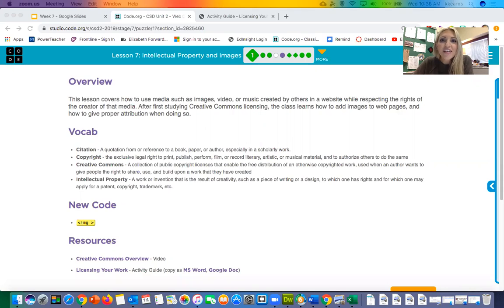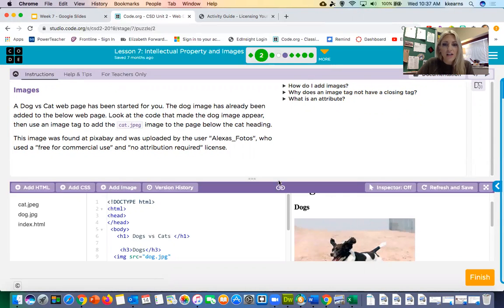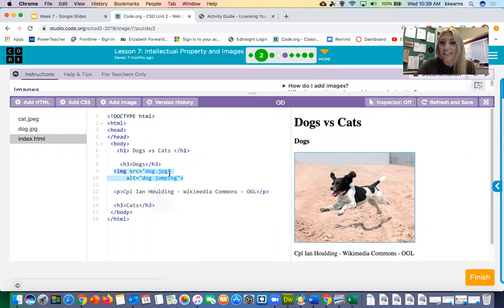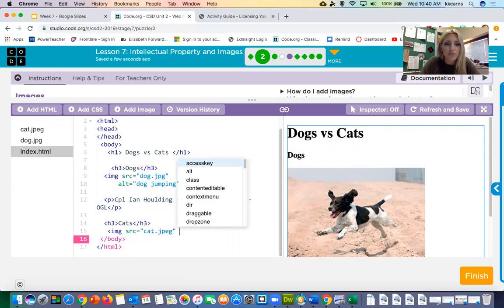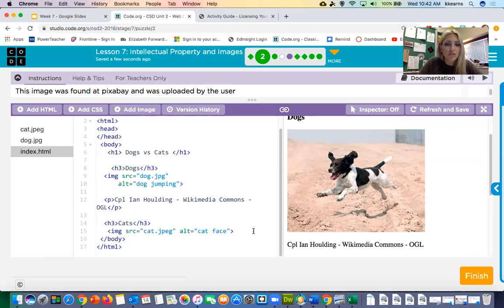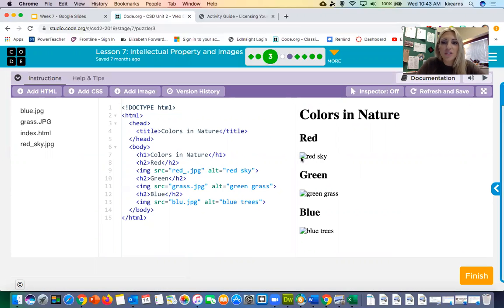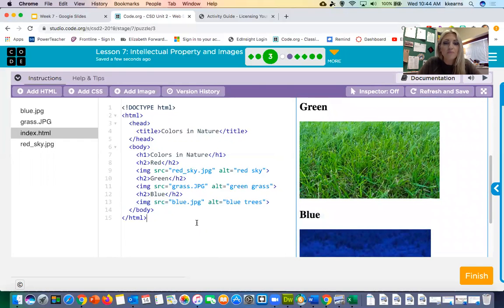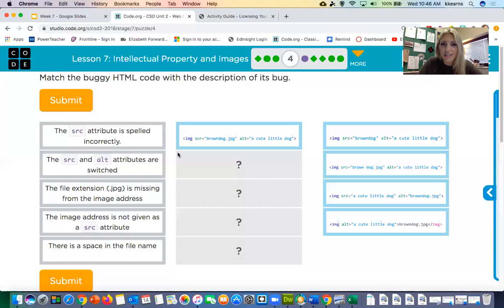HTML Images: Code.org Lesson 7, Levels 1-4